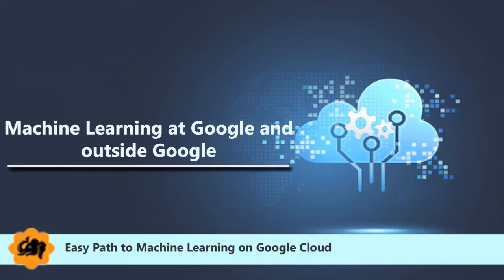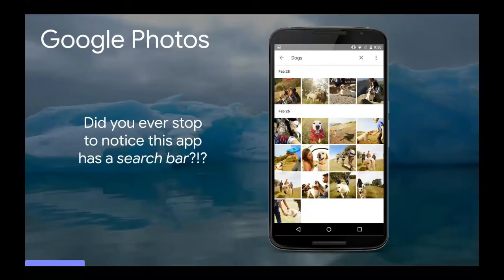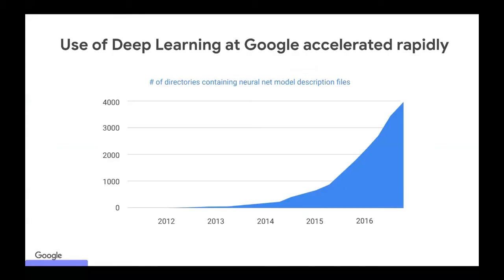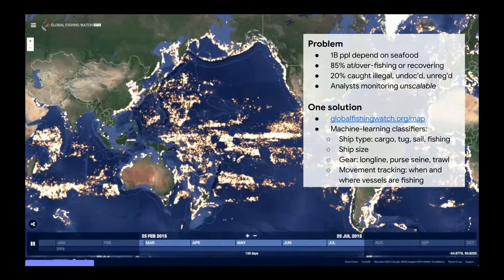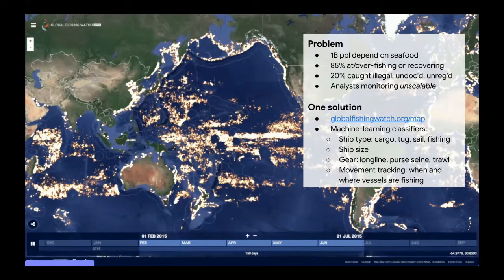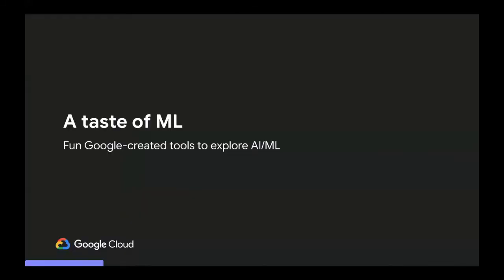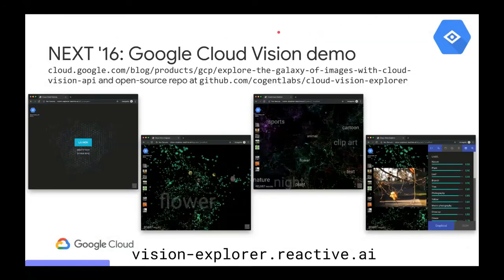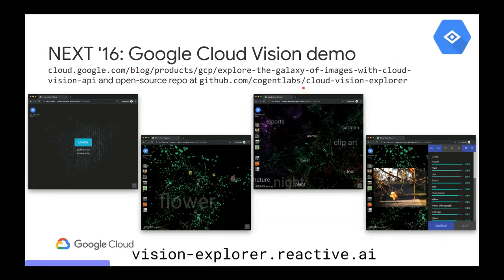Machine Learning at Google and outside Google